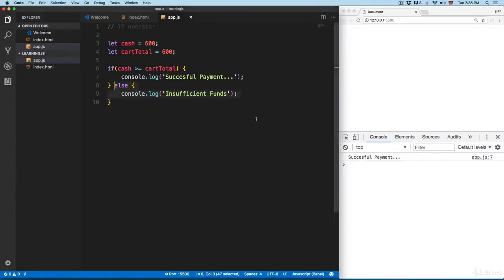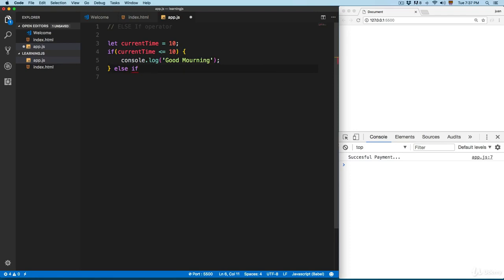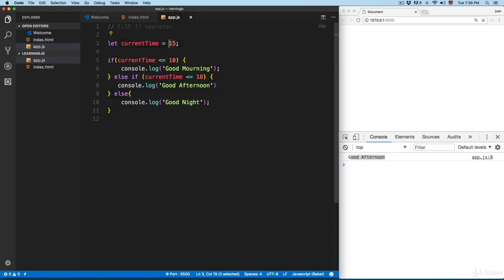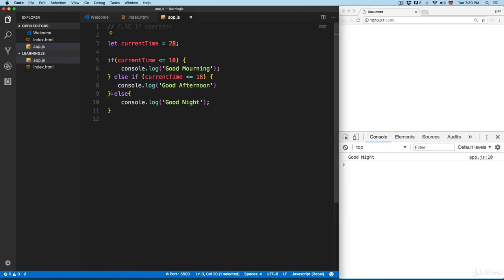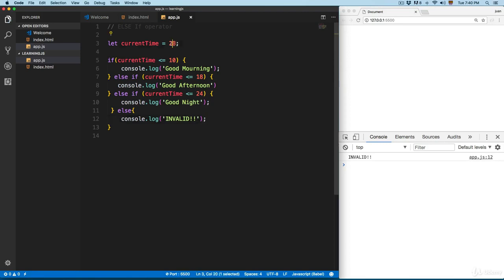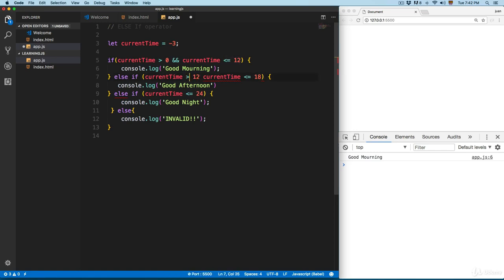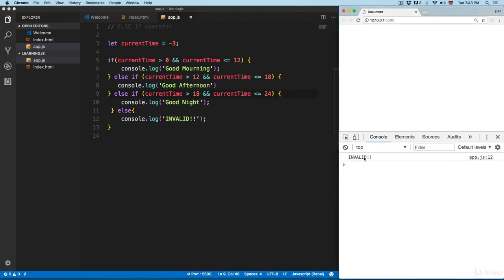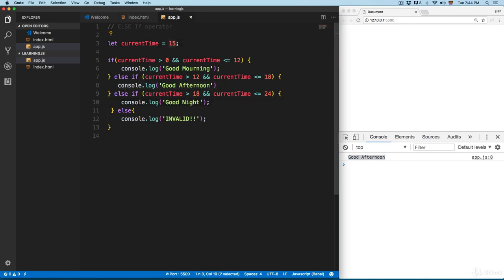27 Comparison If, else if & else part 3